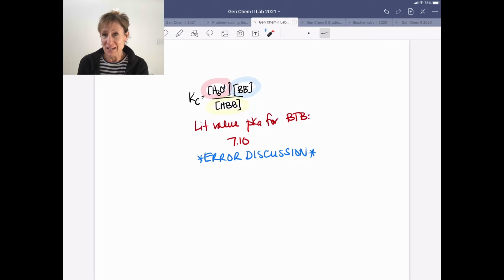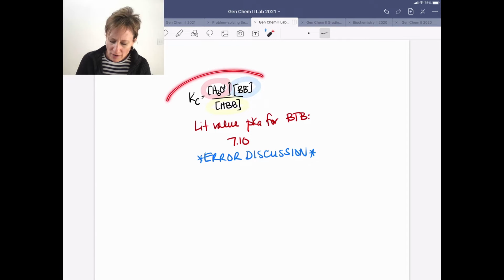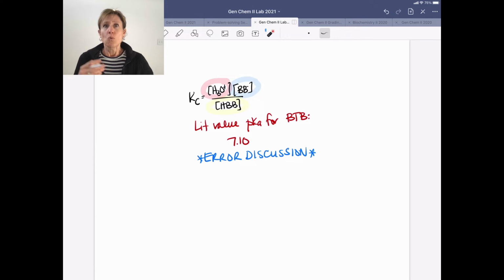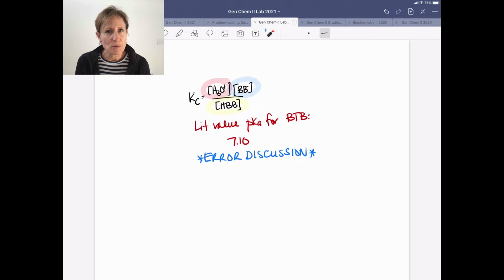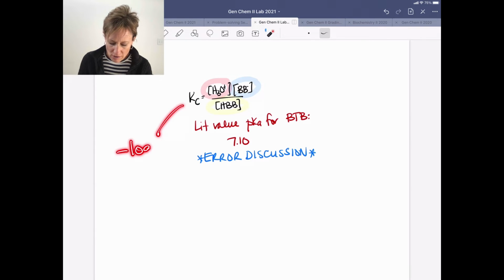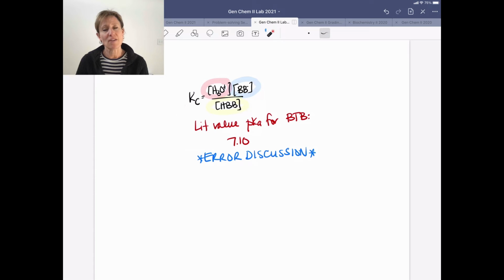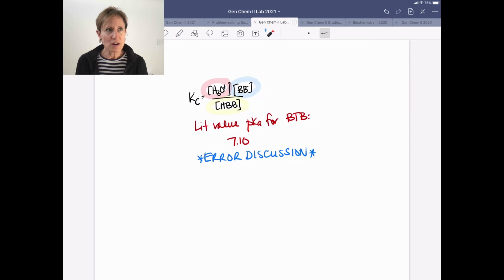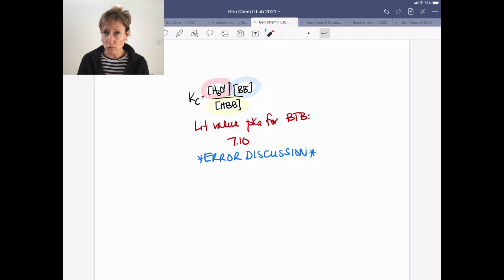Experiment 15 Error Discussion